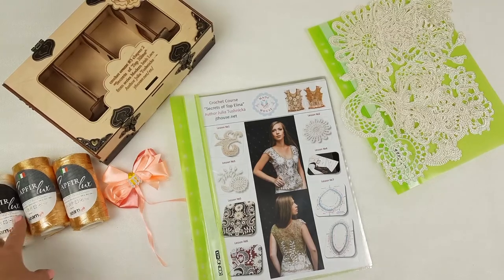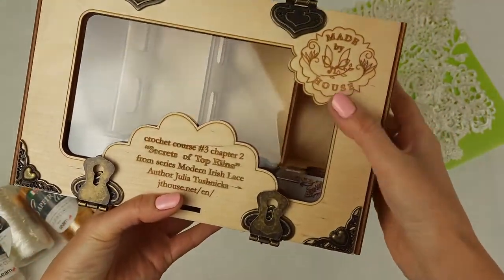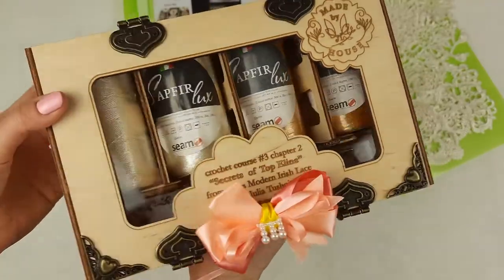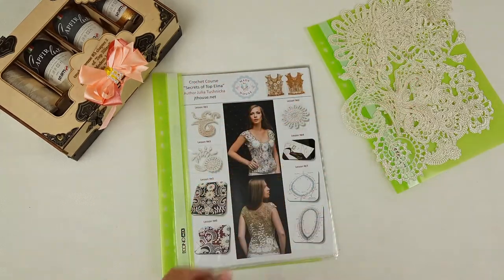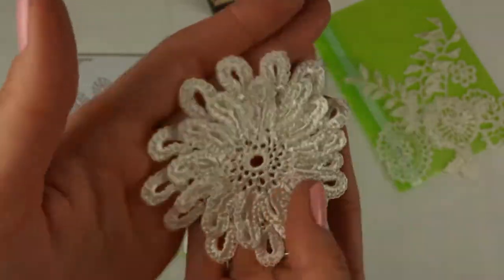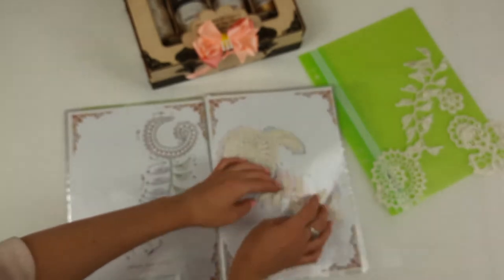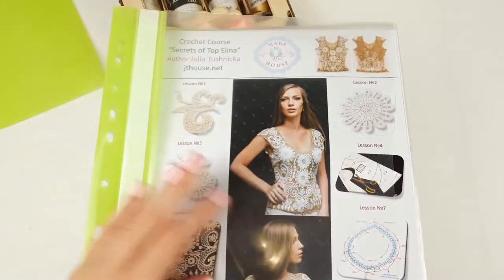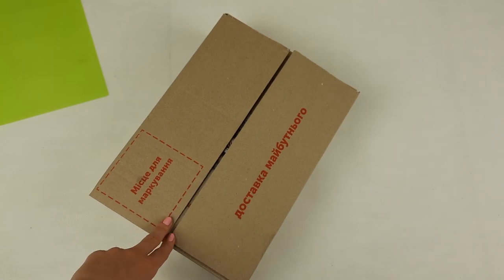Awesome CROCHET GIFT BOX "Secrets of Top Elina" by JThouse